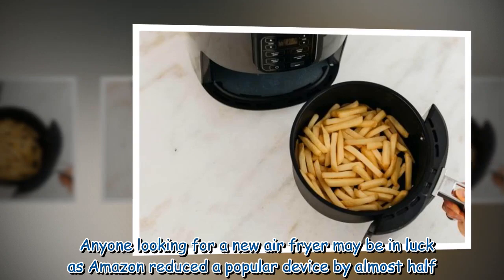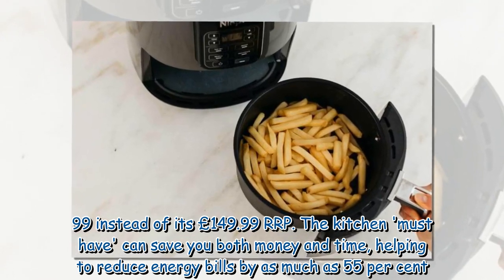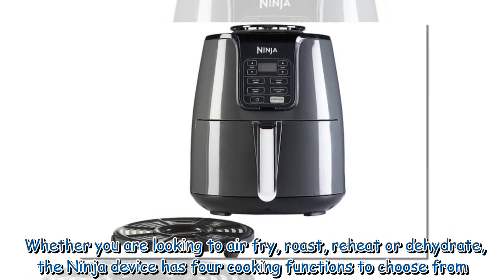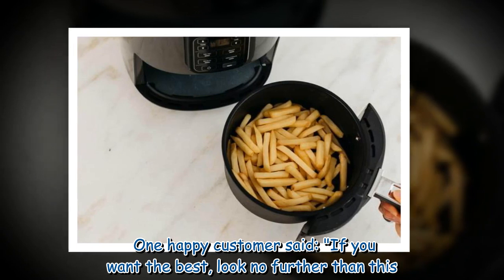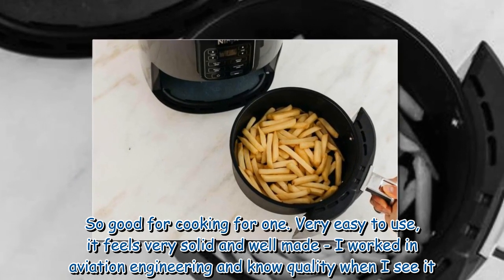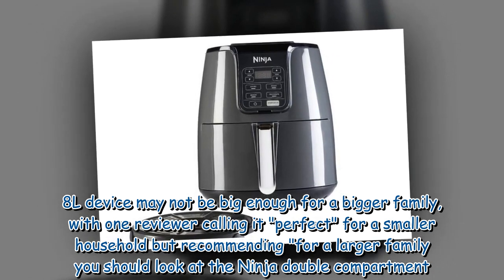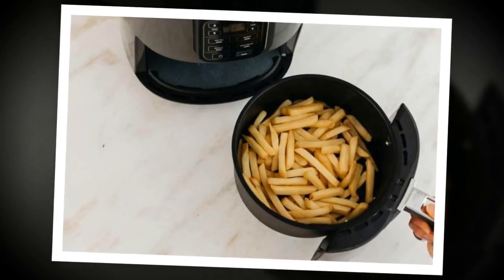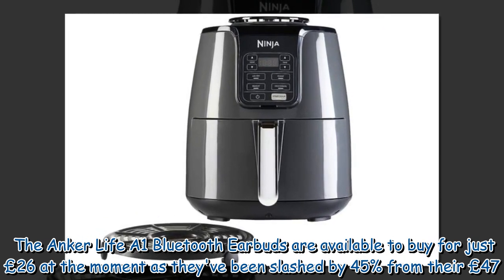Ninja air fryer reduced to under £80 on Amazon as shoppers brand it 'best ever'